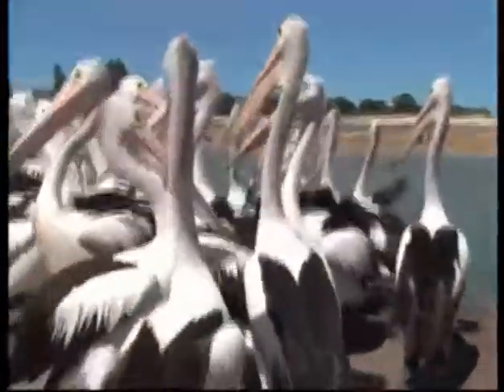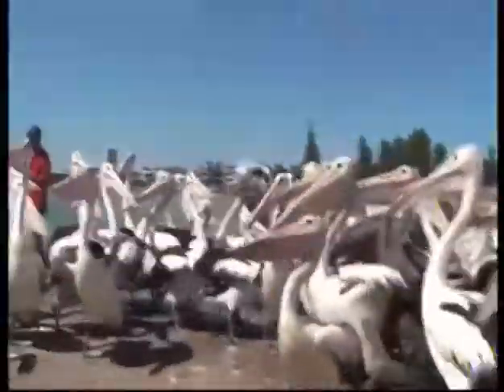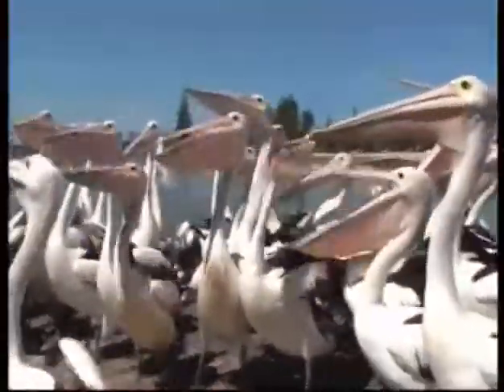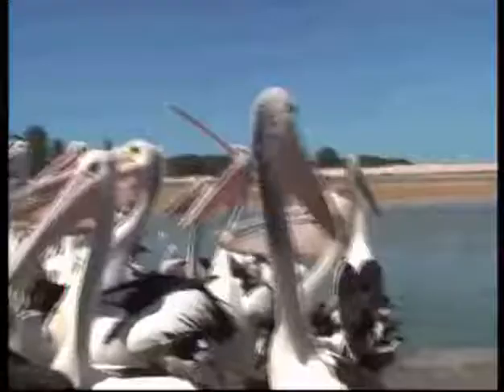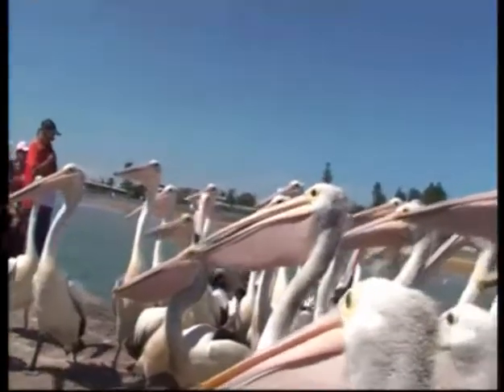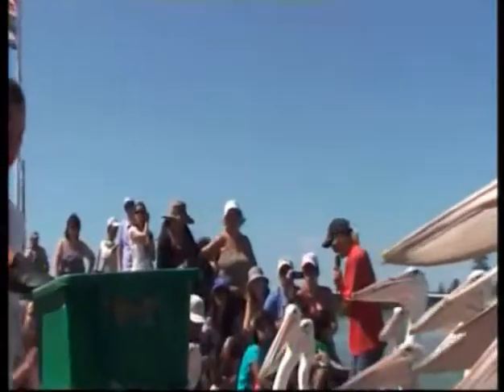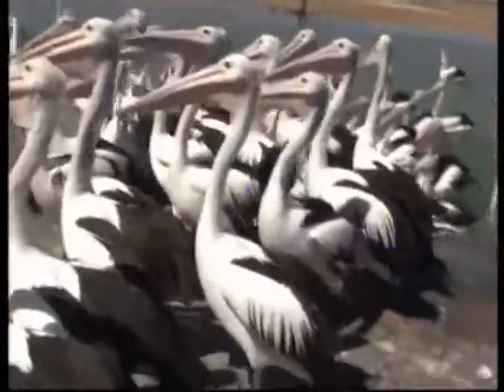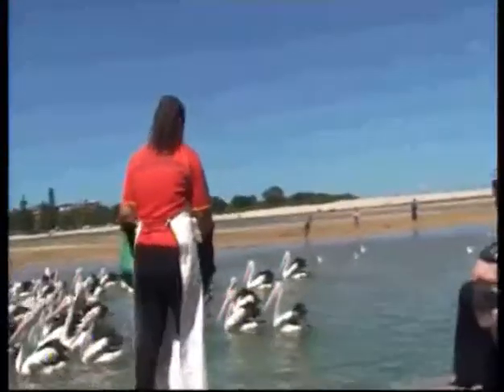Australia day,Pelican feed Entrance.N S W. Australia.25.01.2013.